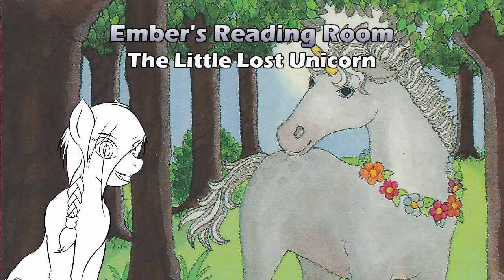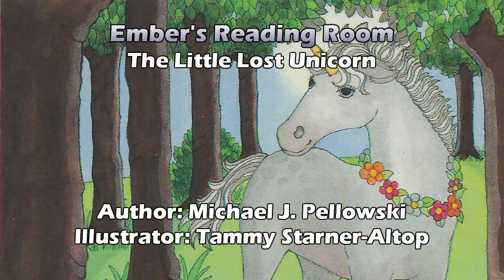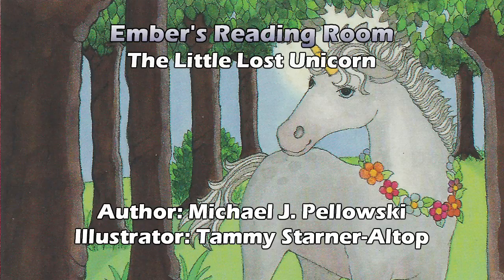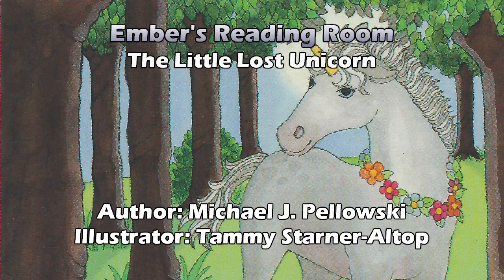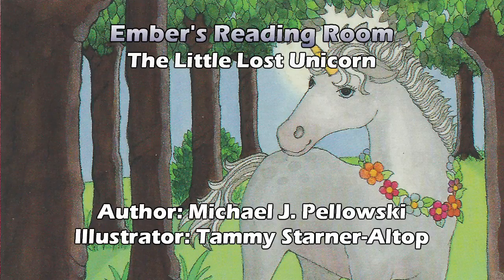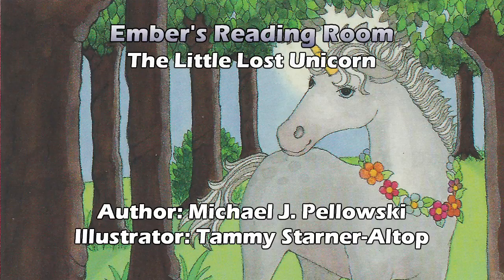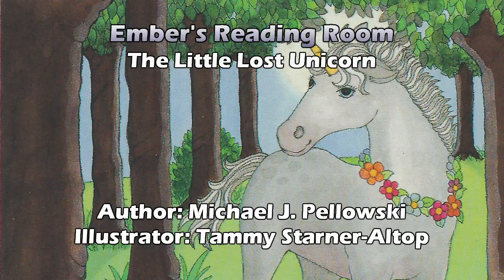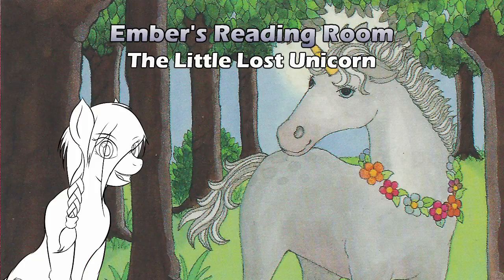Ember's Reading Room: The Little Lost Unicorn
Hello & welcome to Ember's Reading Room. Where I revisit childhood classics & include some commentary from an adult perspective. In this episode we read The Little Lost Unicorn by Michael J. Pellowski.

Book - The Little Lost Unicorn
Author: Michael J. Pellowski
Illustrator: Tammy Starner-Altop
- This is a link to Amazon because only used copies of the book are available.

Ebates: Cash back for shopping. $10 Welcome bonus when you sign up & make a qualifing purchase